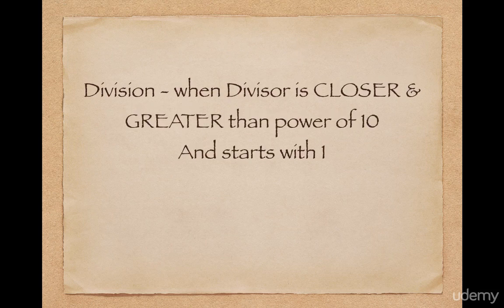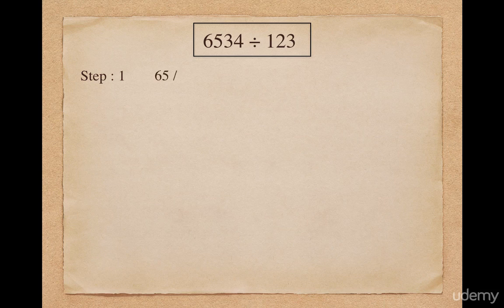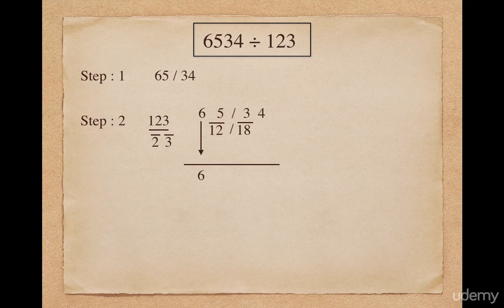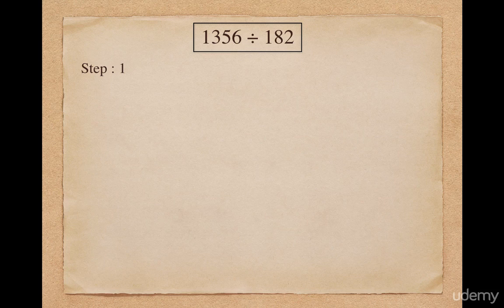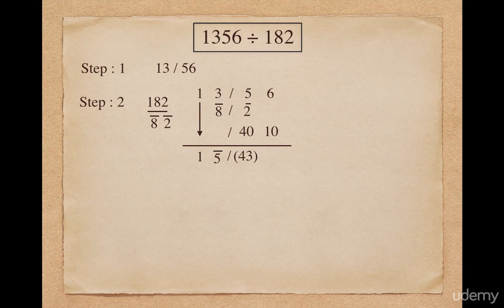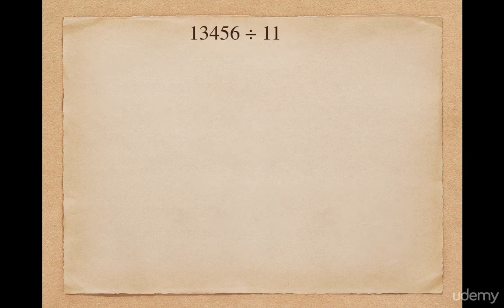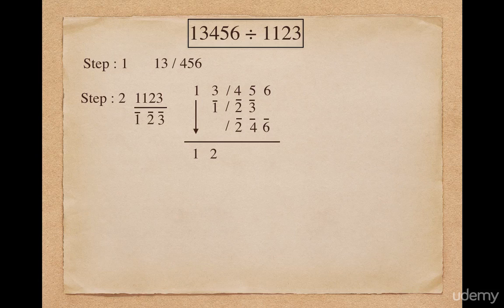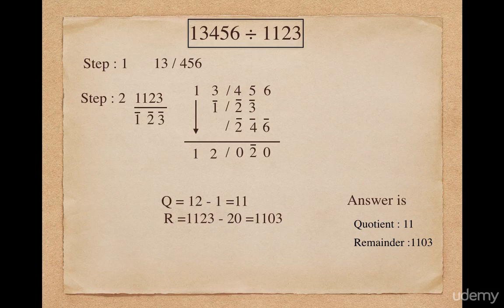Fastest vedic methods for division - Parvartya method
Paravartya method is applicable when the Divisor is greater than power of 10 (10,100,1000, etc) and starts with 1.

Kindly visit below link for full course on Division methods